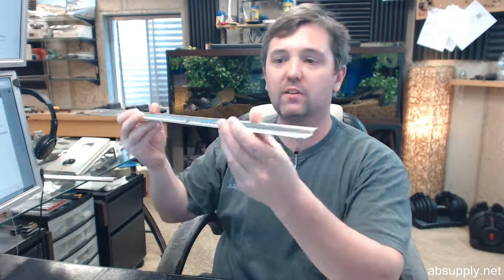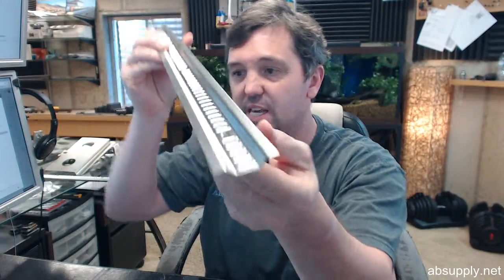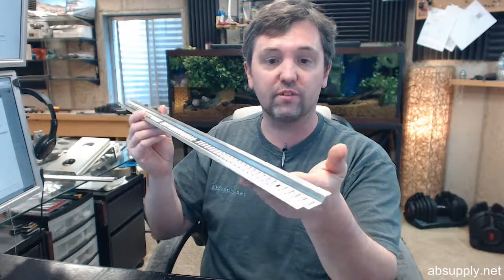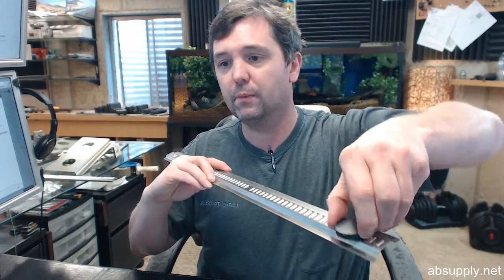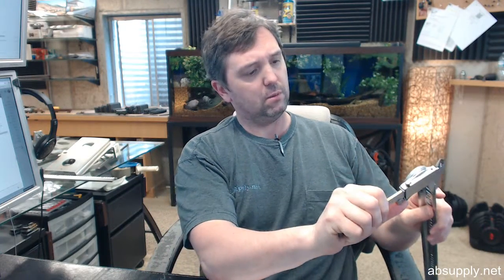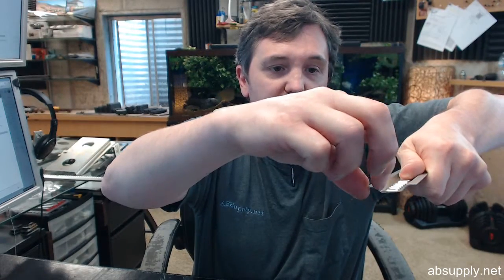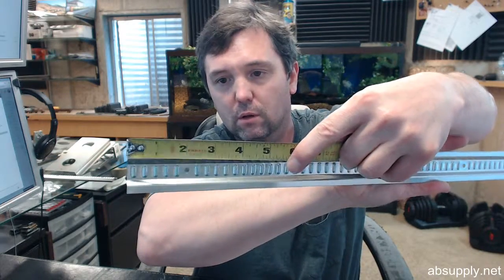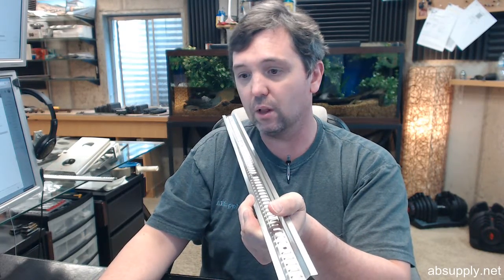Knape & Vogt 476T